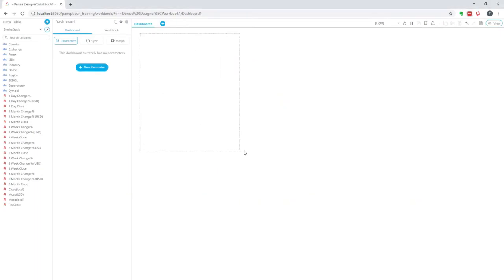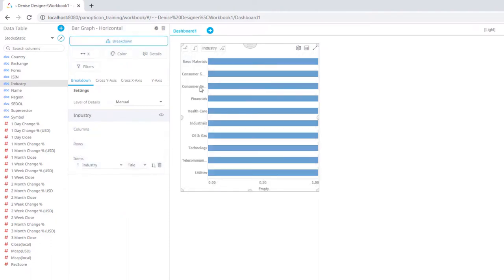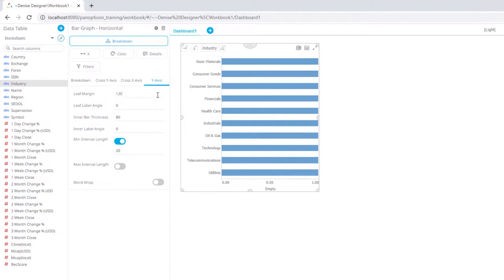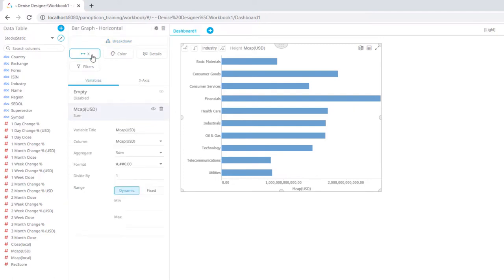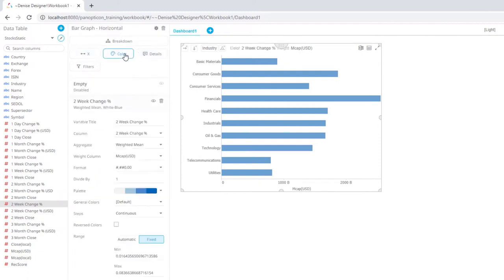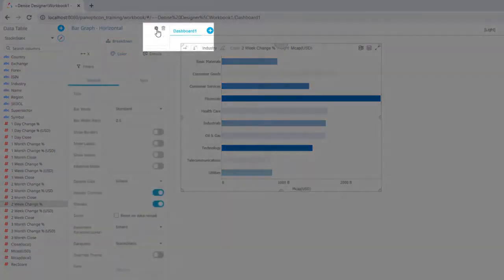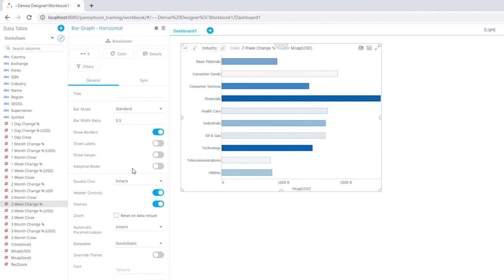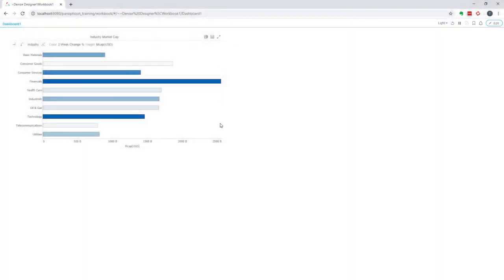Bar Graphs Horizontal | Altair® Panopticon™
This video demonstrates how to add Horizontal Bar Graphs to Panopticon dashboards and configure them to suit your particular requirements.

This tutorial was produced with Panopticon 2020.0.